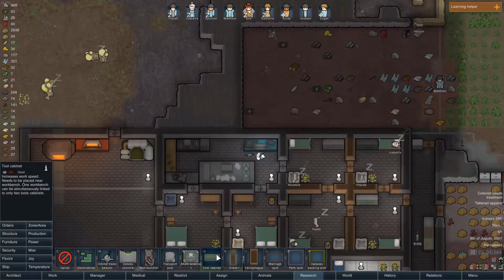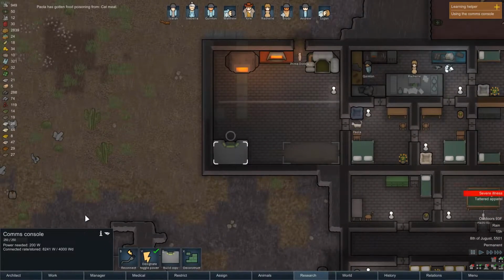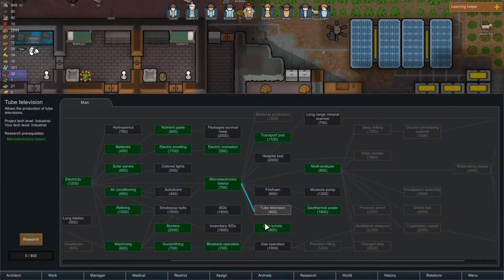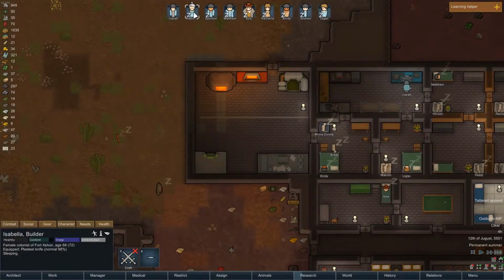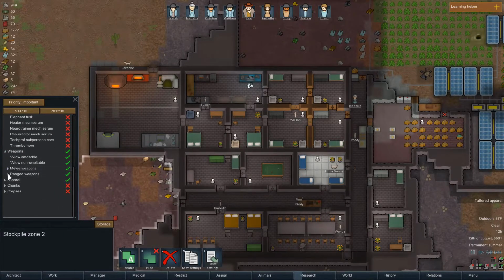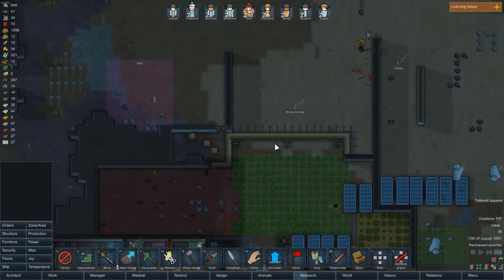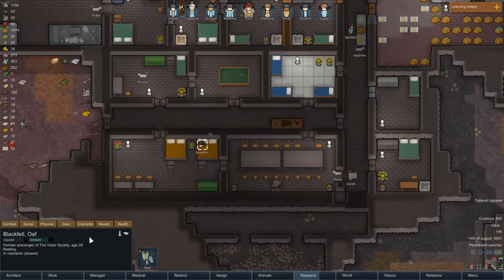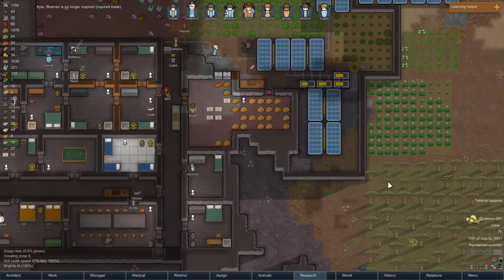Rimworld: The Assault! | Tutorial | Tips and Tricks | Chill Out | Ep. 11